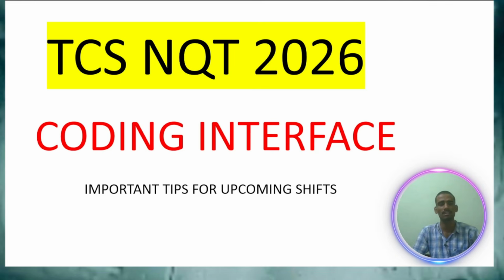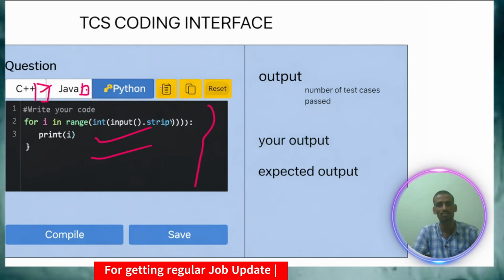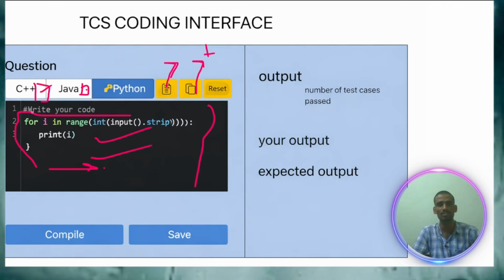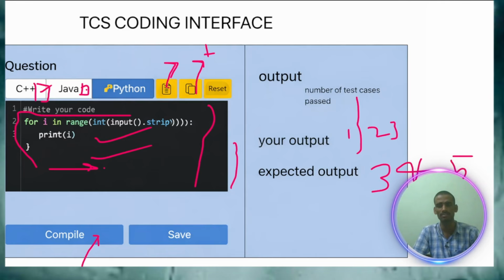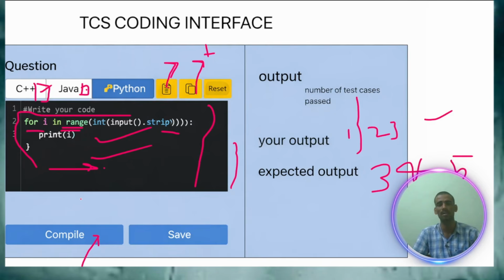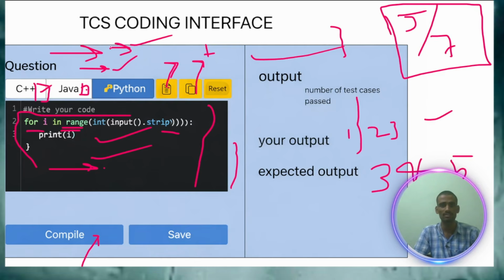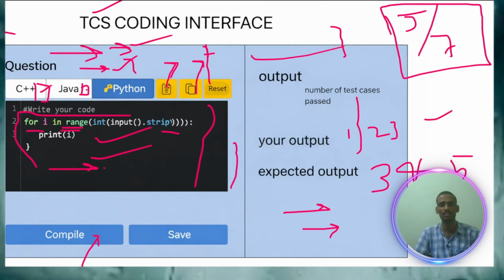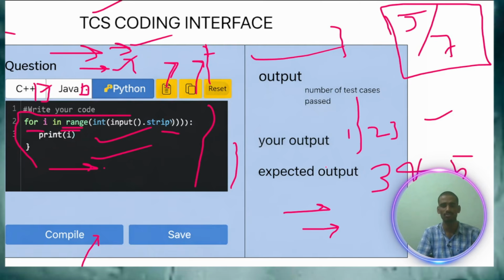TCS NQT 2026 Coding Interface Explained | Mistakes to Avoid + Tips & Hacks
TCS NQT 2026 Coding Interface Explained in this video.
If you are preparing for TCS NQT 2026, then this video will help you understand the coding platform, common mistakes students make, and smart tips & hacks to score better.
✅ Coding Interface Walkthrough
✅ Mistakes to Avoid
✅ Tips & Tricks for Fast Solving
✅ Time Management Strategy
✅ Best Preparation Plan
Watch till the end for important guidance for 2024, 2025, 2026 batch students.

Important tags
TCS NQT 2026
TCS NQT coding round
TCS coding interface
TCS NQT latest update
TCS NQT strategy
coding round TCS
freshers placement jobs
TCS recruitment 2026
TCS aptitude coding
TCS interview process

ABOUT ME👇
Myself RAM KUMAR